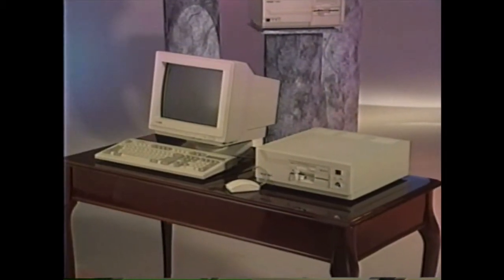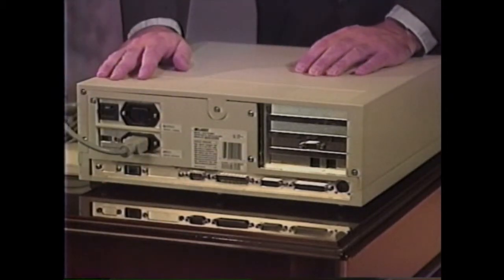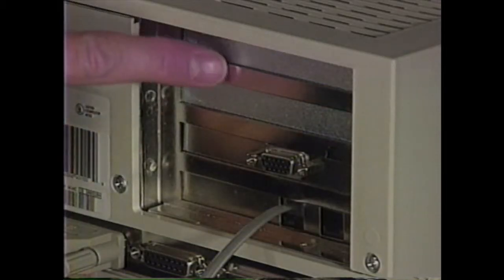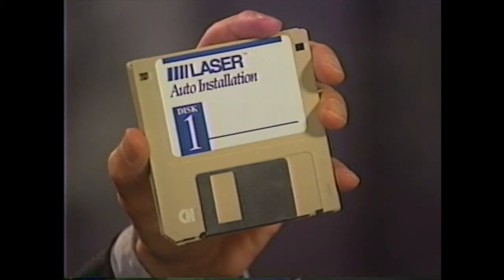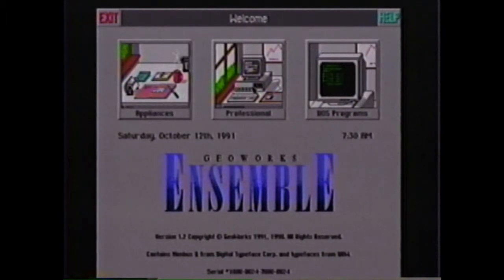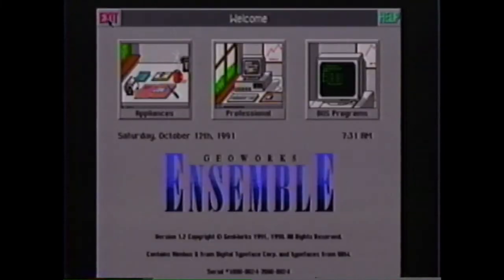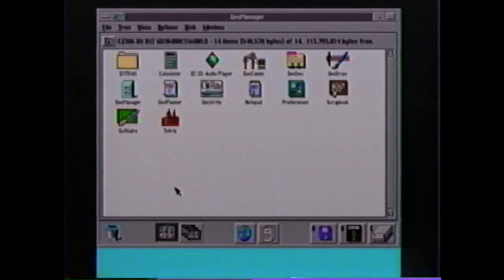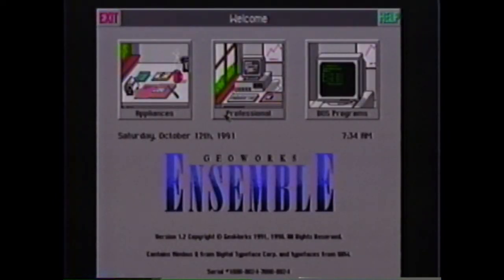Laser Computers - Quick Start Guide (1991)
VHS videotape included with a Laser 286 computer. Includes assembly and setup instructions, plus a quick tutorial for the GeoWorks Ensemble operating system.